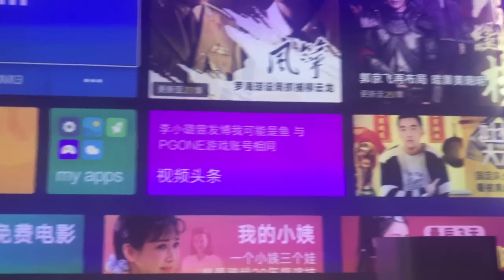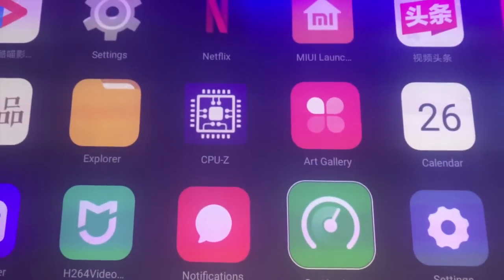Xiaomi Mi Ultra Short 5000 ANSI Lumens Laser Projector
Xiaomi Mi Ultra Short 5000 ANSI Lumens Laser Projector 150inch screen full review! Video include: unboxing, setup, test with lights on, with lights half on and with lights off, ! This is very impressive laser projector with great Video/audio experience with very solid build quality and with 25.000 hours life! Two hours per day and it will live for 34 years! Amazing!